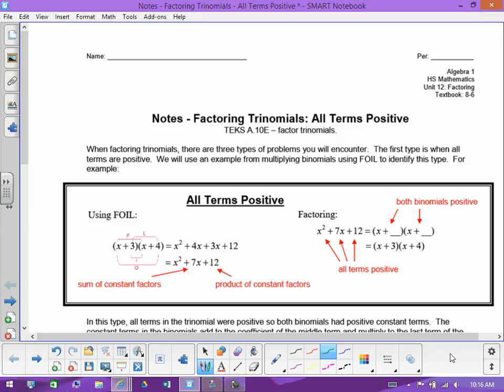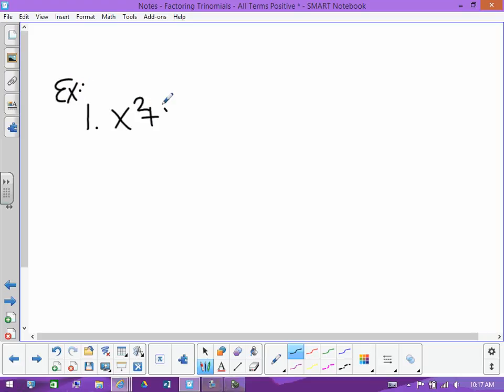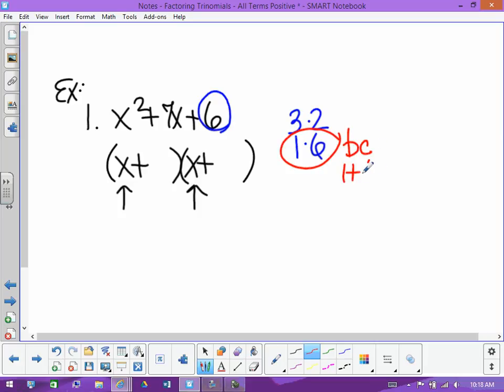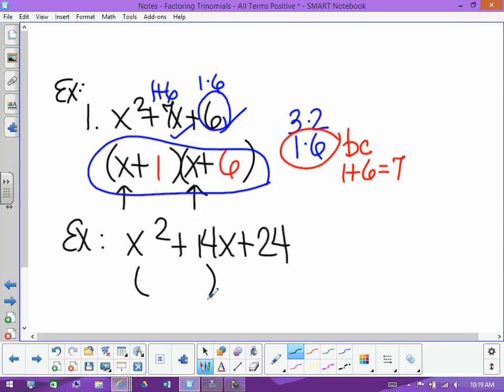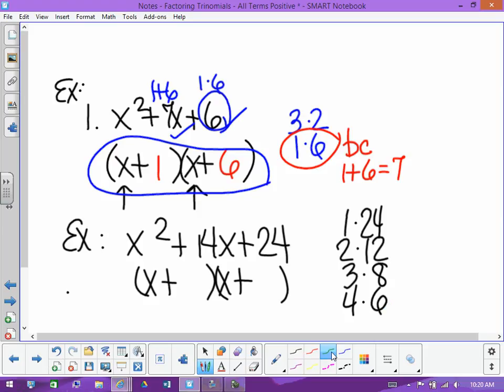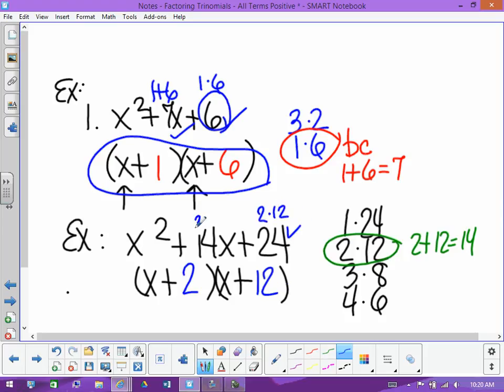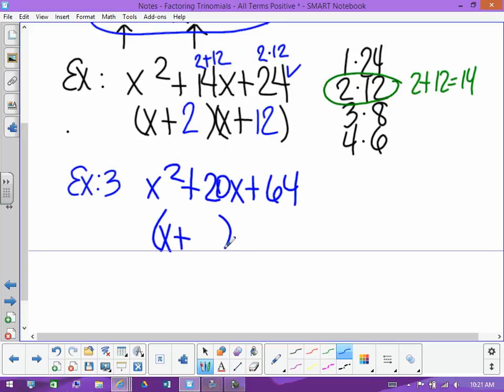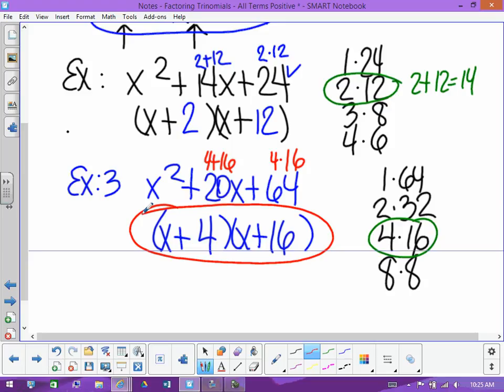factoring trinomials all positive terms